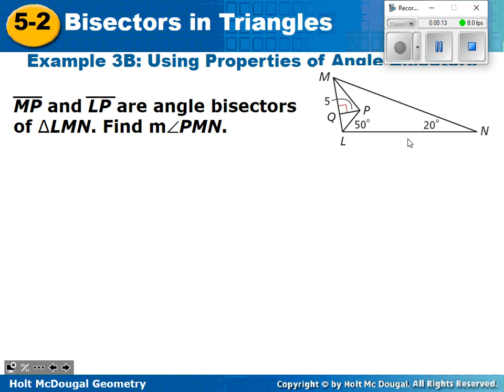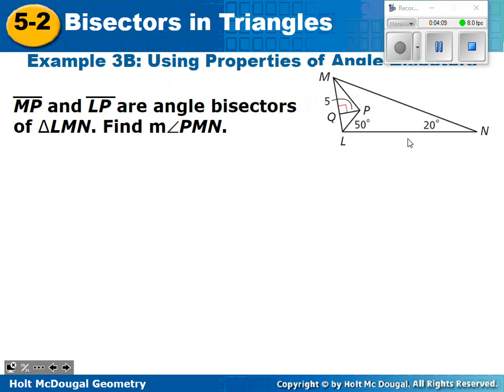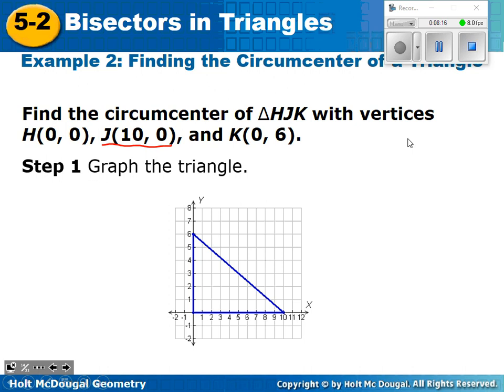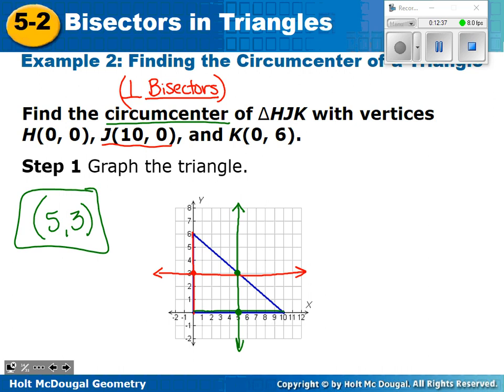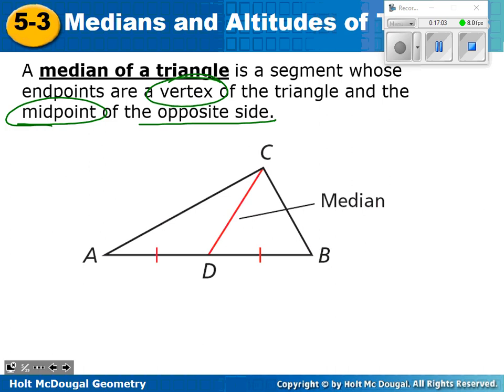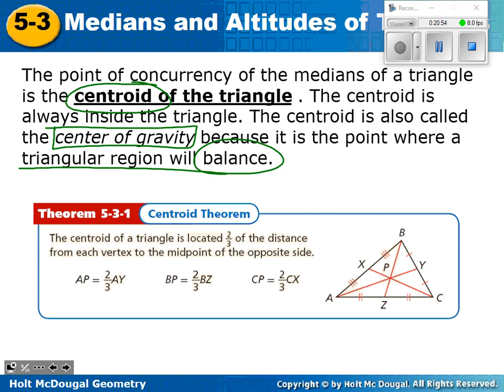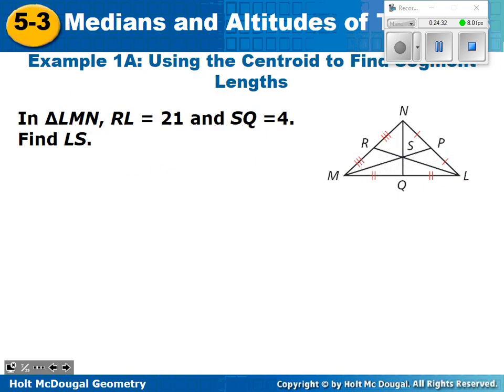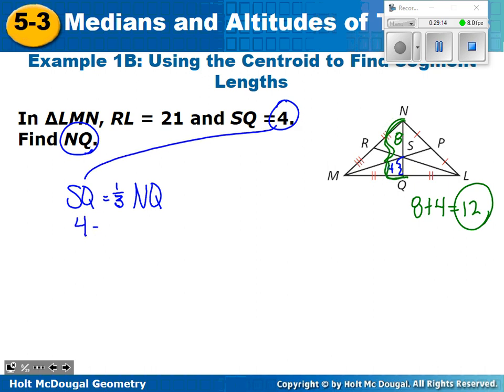5 3 Notes part 1